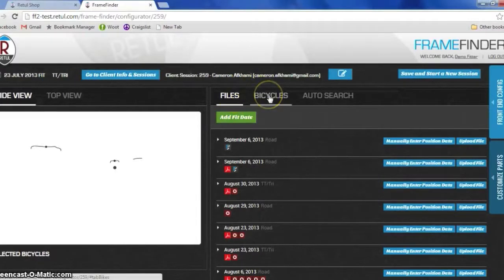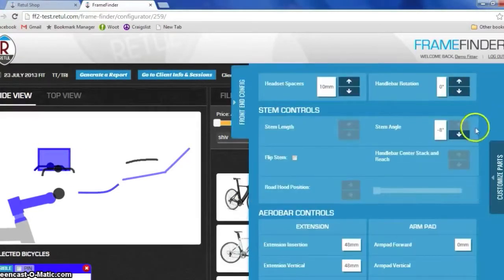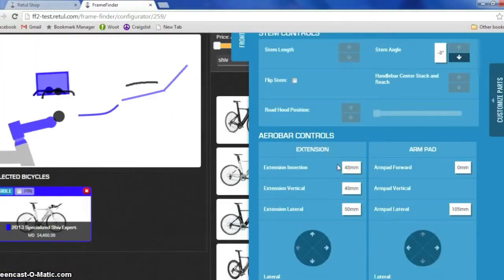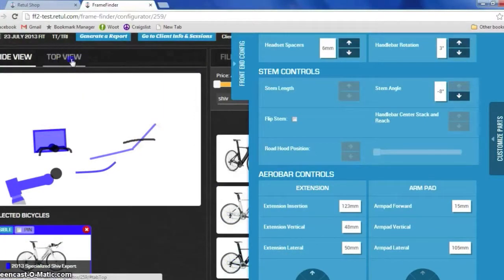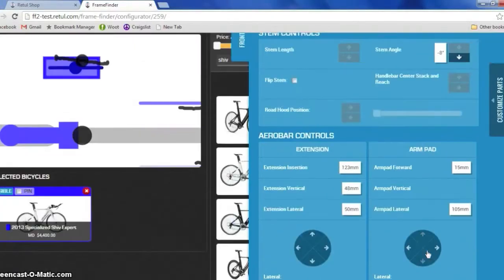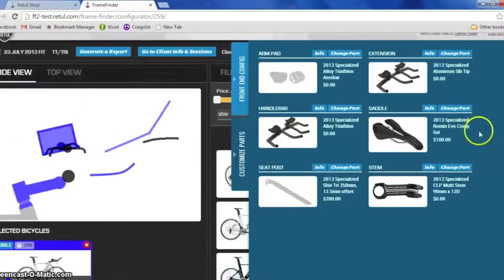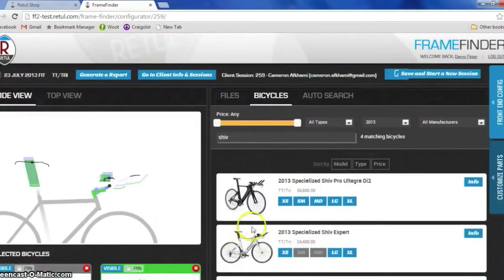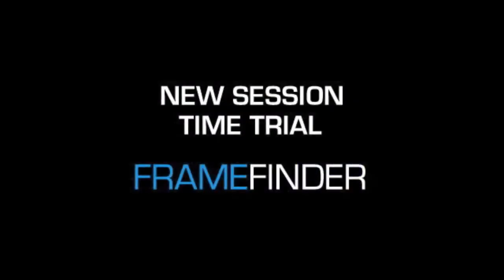Sessão de Retül FrameFinder em uma Time Trial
Exemplo de uma sessão de avaliação da geometria para troca de uma Time Trial. Atleta realizou uma sessão discover e no período inferior a um ano procurou o estúdio para troca da Bike.